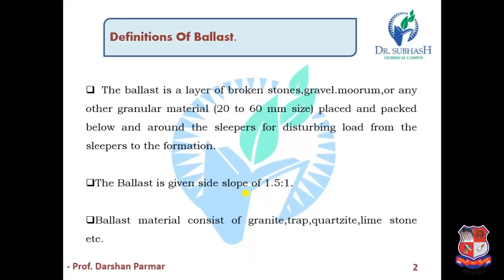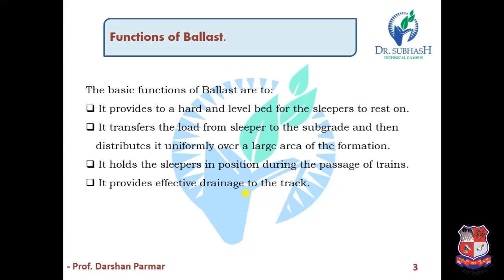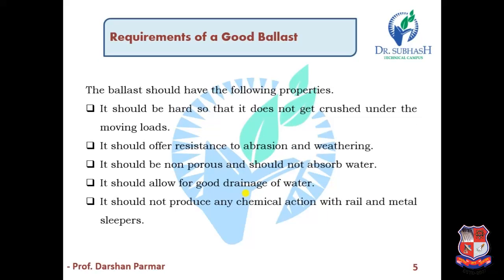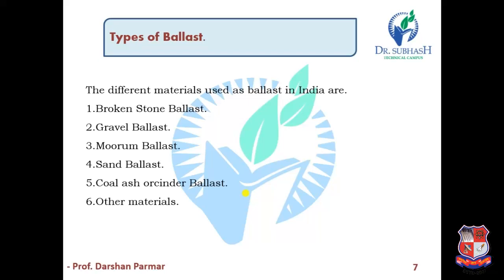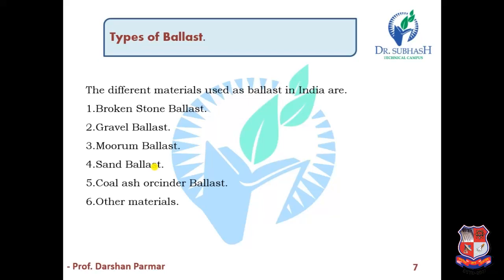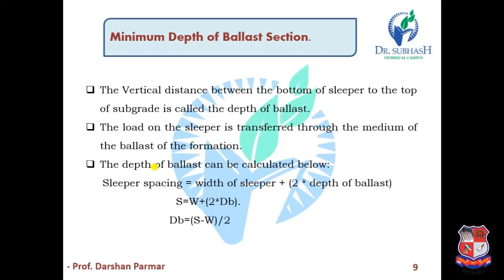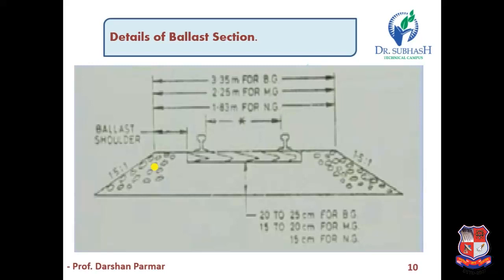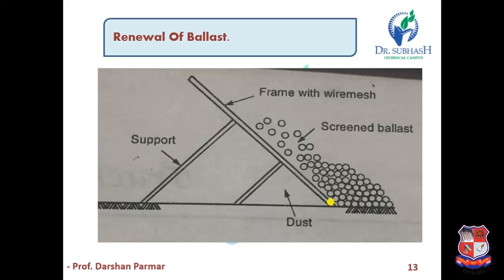GTU_BE_CIVIL ENGINEERING_2160603_Railway, Bridge & Tunnel Engineering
Subject : 2160603  -  Railway, Bridge & Tunnel Engineering (Sem-6)
Created By : Darshan Parmar [Asst. Professor] | 04 Jun 2020 | 24 MB
College : 083 - DR. SUBHASH TECHNICAL CAMPUS - JUNAGADH
Topic : Ballast.